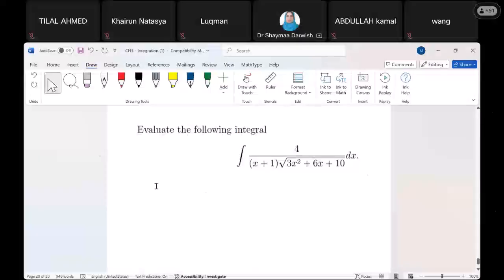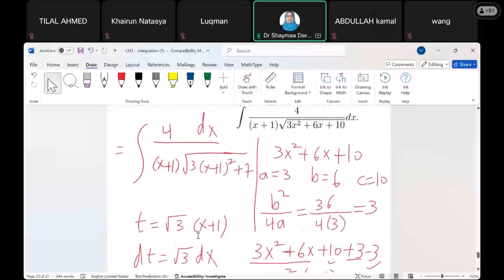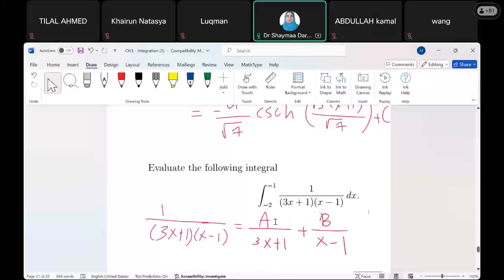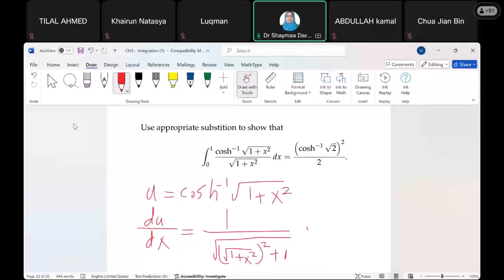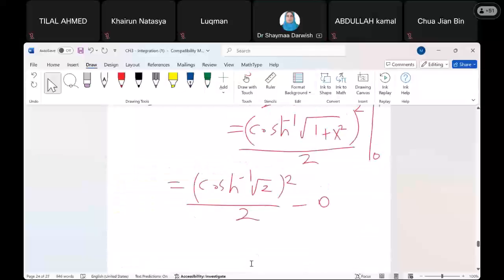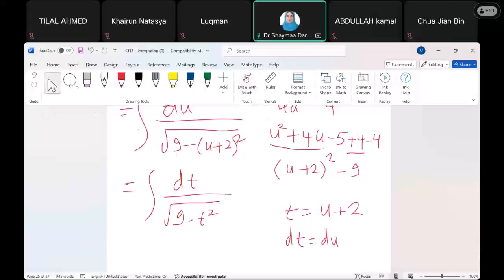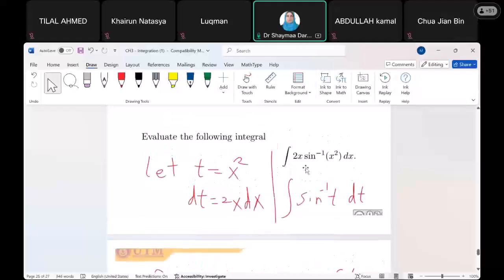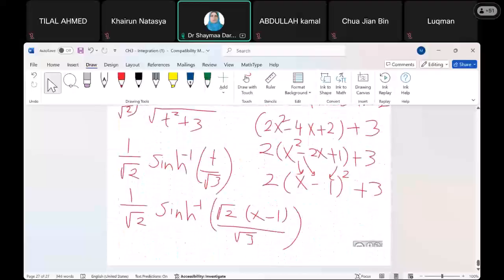Previous Exam Questions- Integration for Hyperbolic and Trigonometric Functions